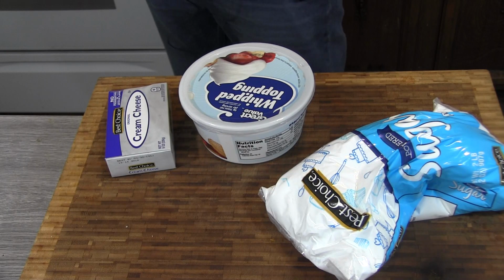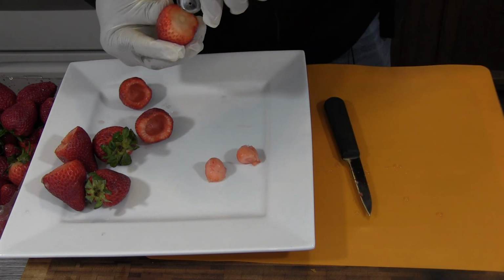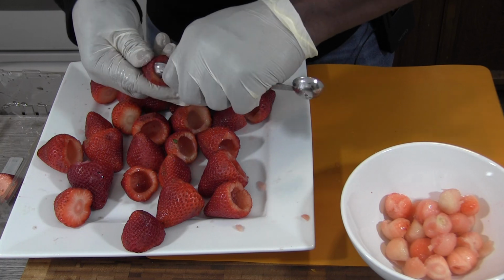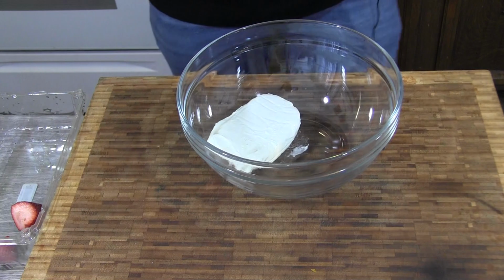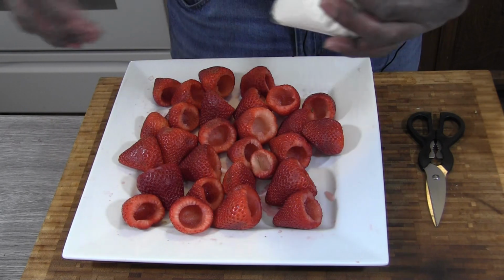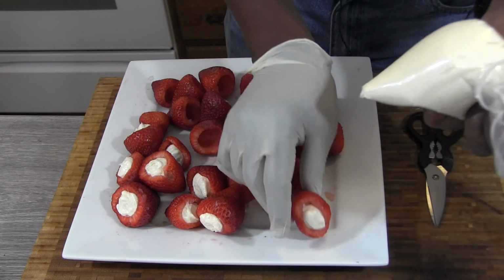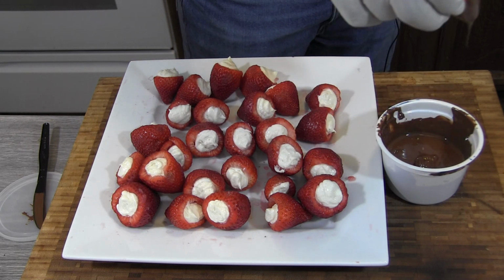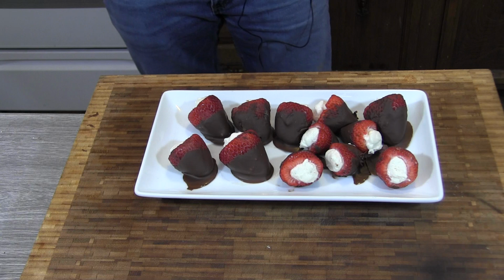How to make your sweetheart happy on Valentine's Day - Chocolate dipped stuffed strawberries